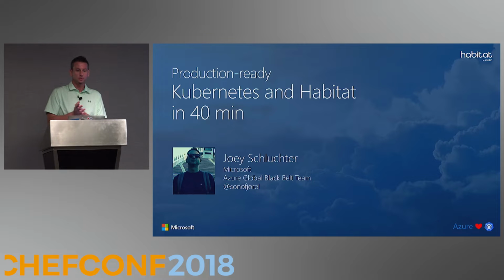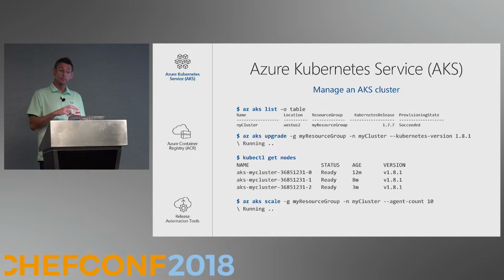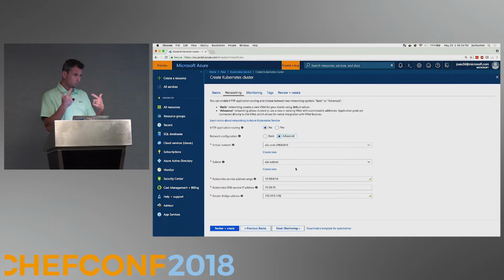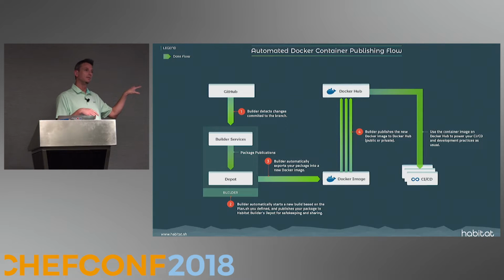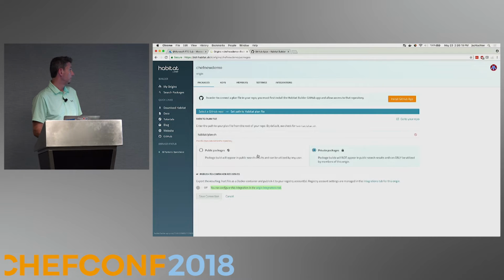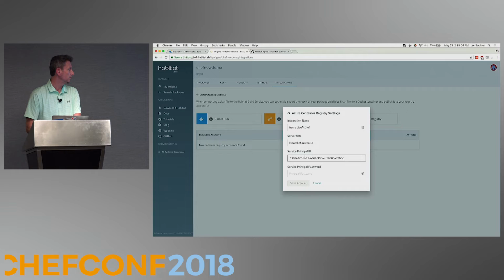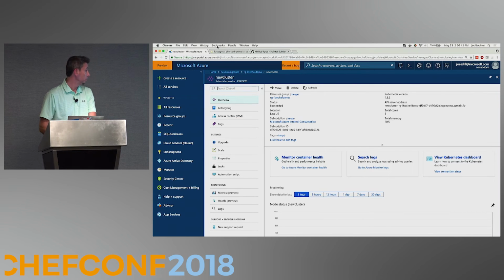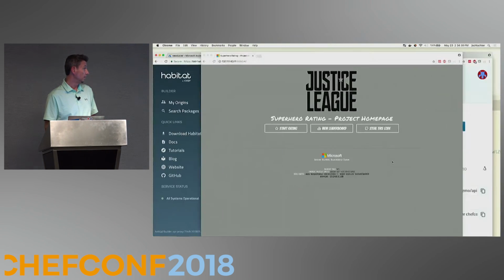ChefConf 2018 - Production-ready Kubernetes and Habitat in 40 min by Joey Schluchter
Production-ready Kubernetes and Habitat in 40 min by Joey Schluchter